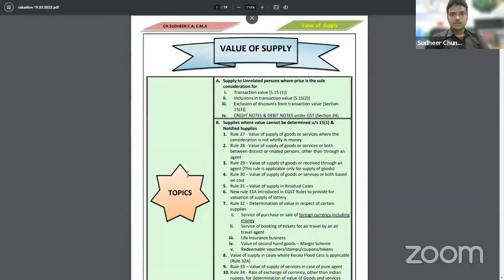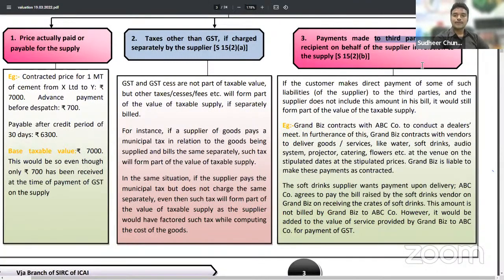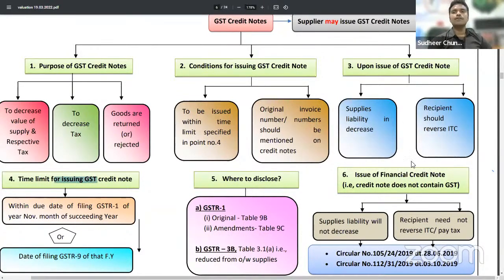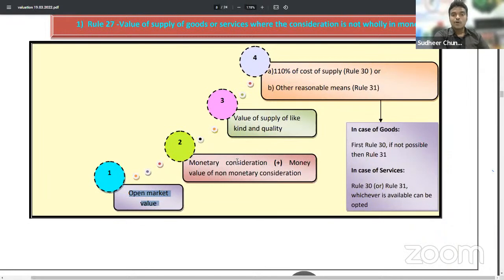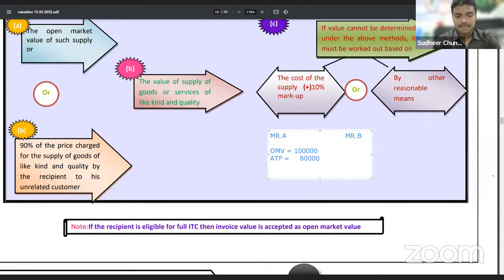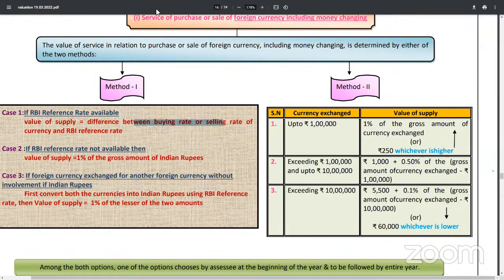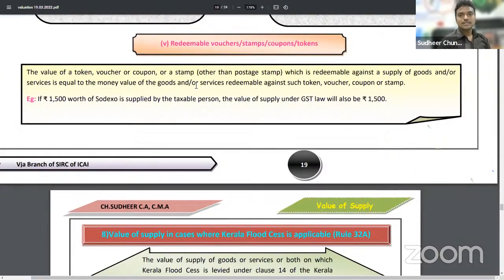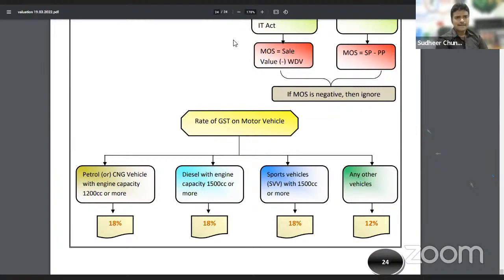Rapid revision Classes for GST